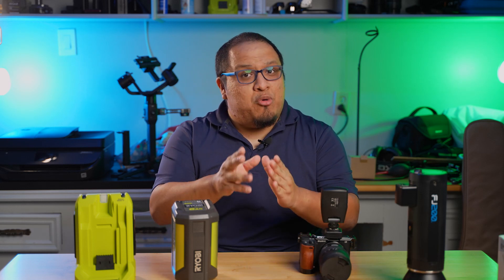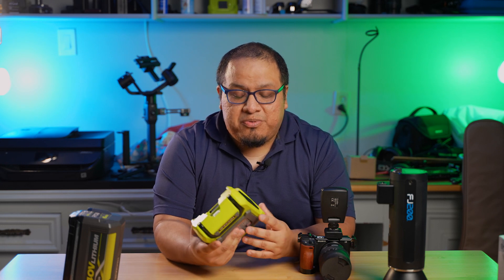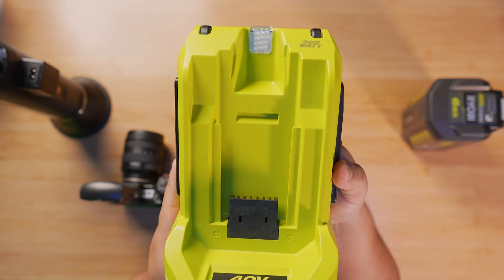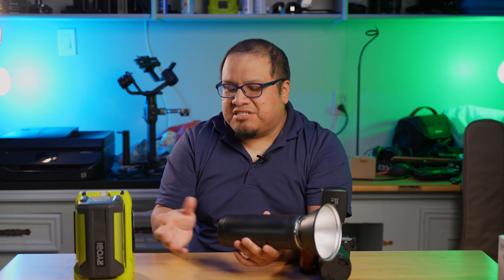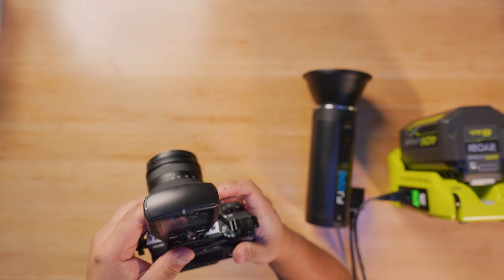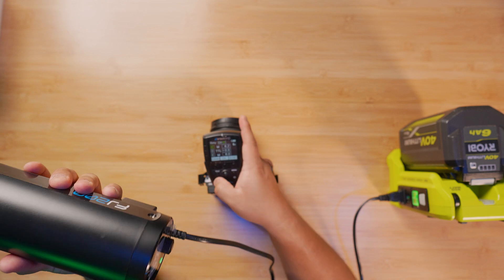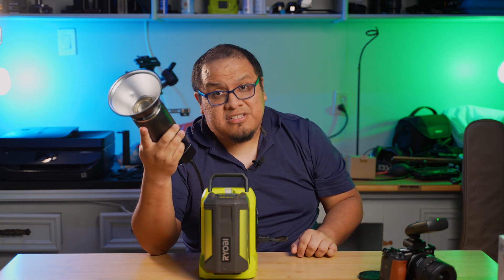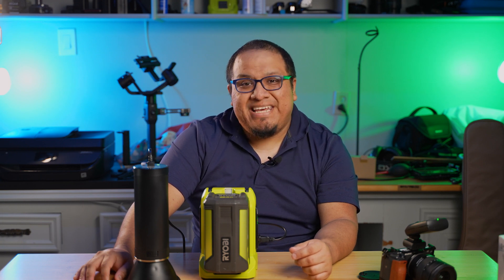Using Ryobi Battery for Flash Strobe Alternative Test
Hey hey!
Señor Yaxon Here!

In this video we are trying and testing out the Ryobi power source as an alternative for portable power for the Westcott FJ200 strobe. If you will like, I can test it out on more camera gear. Next up test will probably be my Godox UL150 video LED light and see how long can it power it.

Either way hopefully you are enjoying the new views and angles to these videos as I'm improving and learning new techniques. Thank you very much for watching and let me know if you have any questions, comments or any tips.